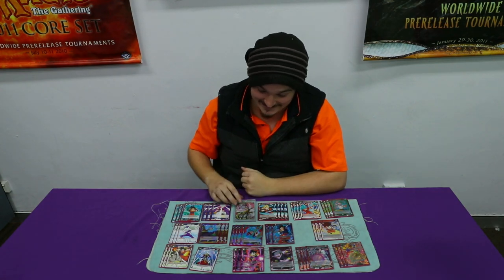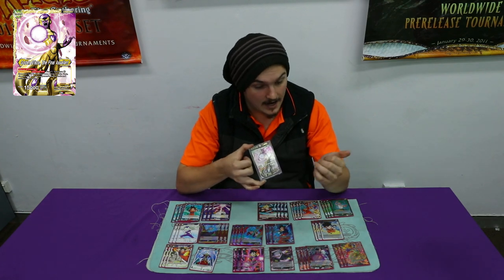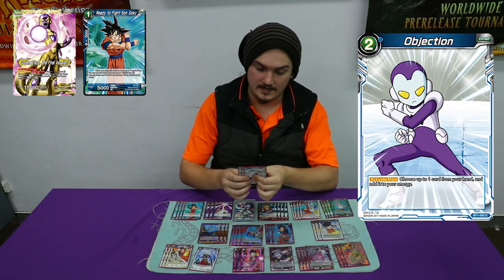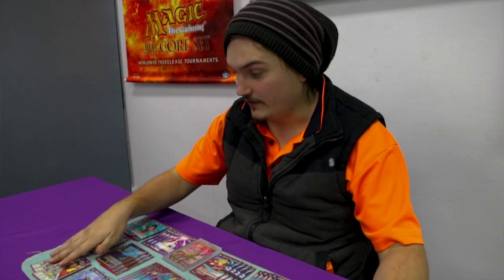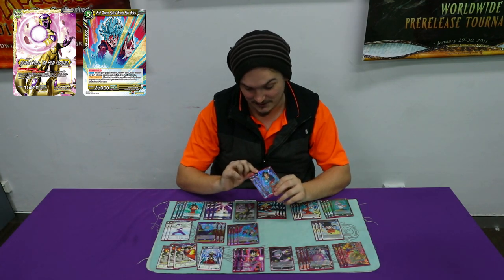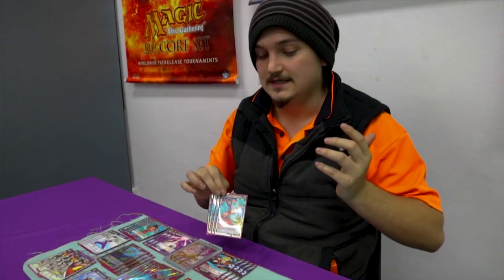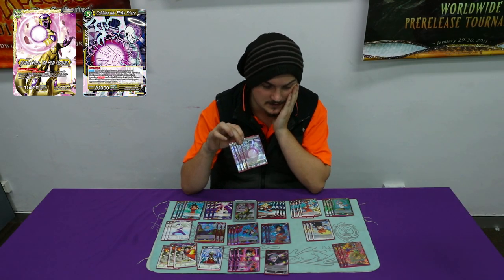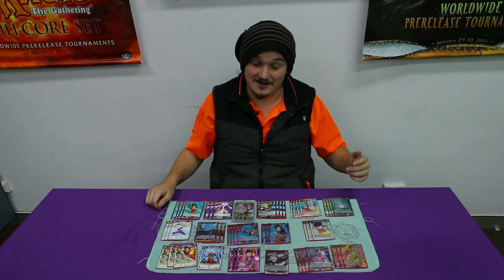[DBS] - Golden Frieza, The Final Assailant - Terror of the Meta! - Deck Profile -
Energy Boosted Majin Buu x3
Ready to Fight Son Goku x4
Objection x3
Focused Mind Piccolo x3
Senzu Bean x3
Whis's Coercion x1
Backbone of Universe 7 Son Goku x4
Full Powered Spirit Bomb Son Goku x4
Son Goku, Hope of Universe 7 x3
Masked Saiyan, the Mysterious Warrior x3
Son Goku, the Awakened Power x1
Universe 7 Representative x4
Master Roshi, Forged of Will x4
Flying Nimbus x3
Coldhearted Strike Frieza x4
Frieza, Emperor of Universe 7 x3

Gamezilla Liverpool